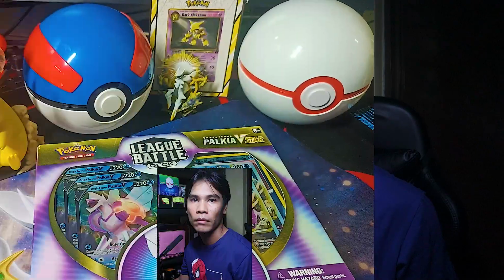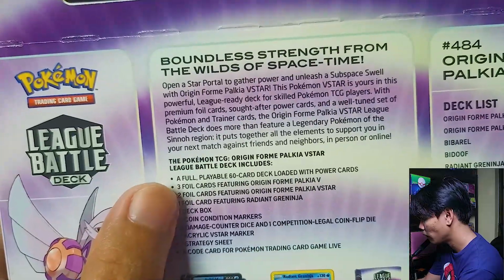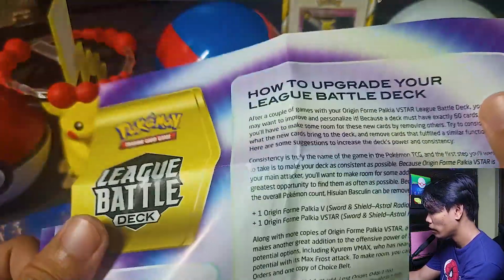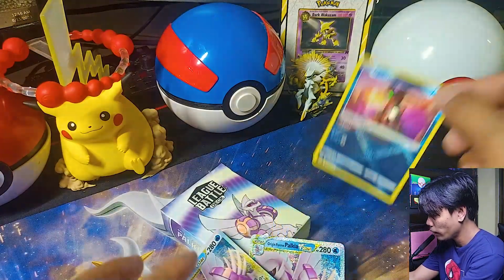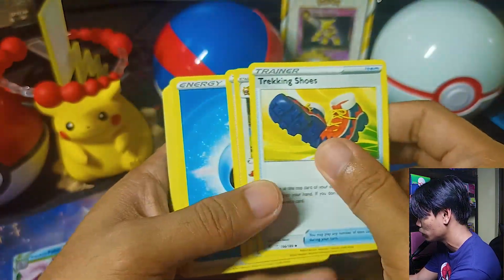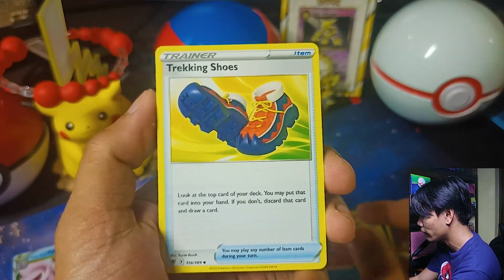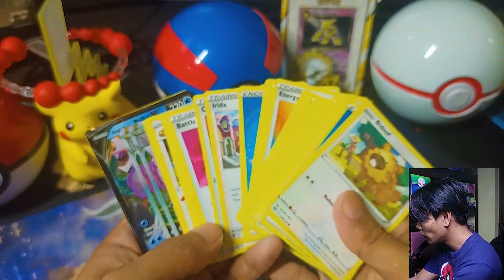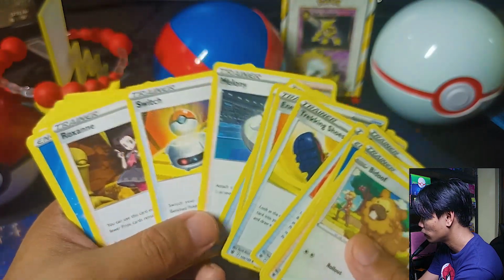LEVEL UP your game with this LEVEL 3 Pre-Built Deck!! - Opening Palkia VSTAR League Battle Deck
Thank you for supporting the Channel. 💪PAWER lang ☝️ PATAAS!!! 👍

Featured Products:
-Pokemon TCG Origin Forme Palkia VSTAR League Battle Deck

Music used (by order):
Route 24 (Pokémon Remix) - Ramstar